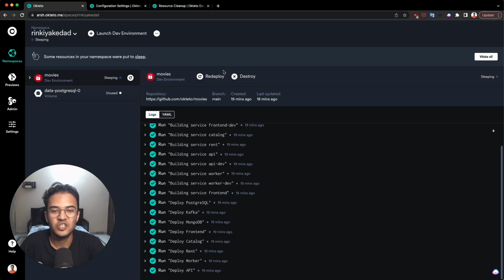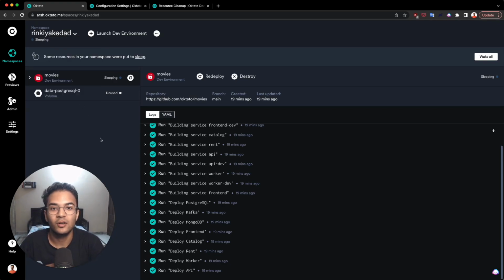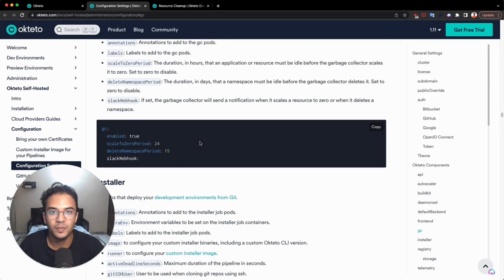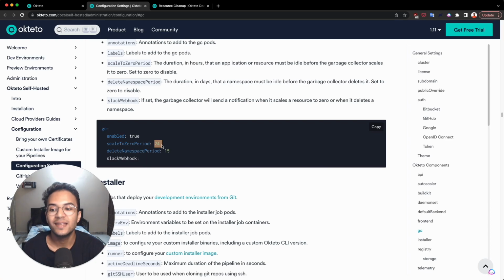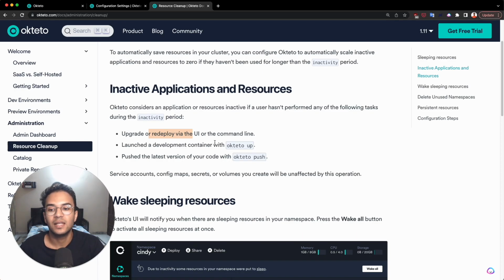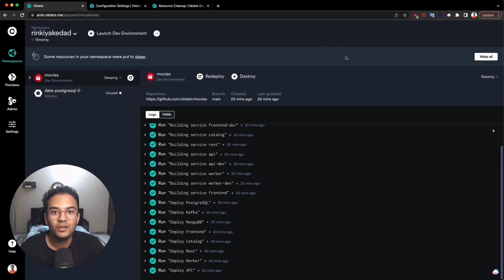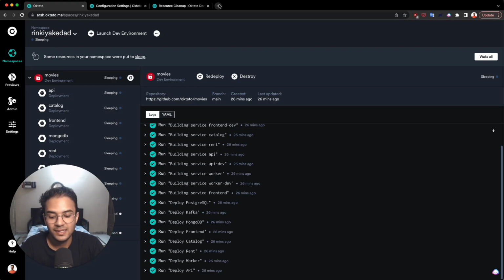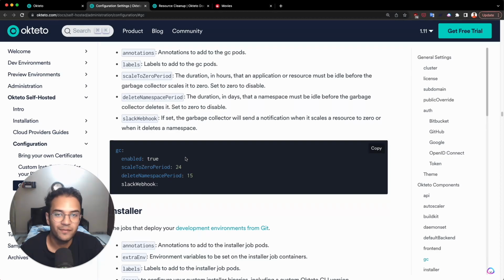Okteto Features: Garbage Collector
Welcome to our latest video all about Okteto's super handy garbage collector feature! In this video, we'll dive into how this feature is like your very own digital cleanup crew, smartly scaling down idle applications you have deployed in both your dev environments to zero and tidying away those unused namespaces on extended periods of inactivity. This helps you conserve resources and cut costs. Tune in and discover how to make the most of Okteto's garbage collector feature!